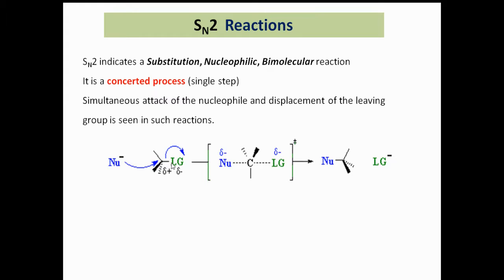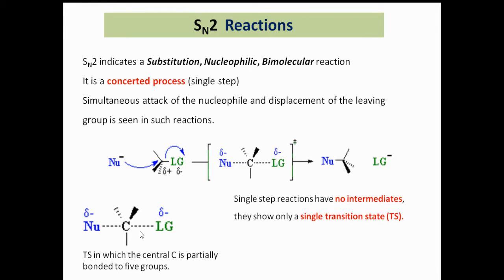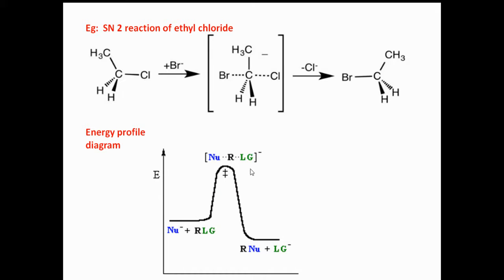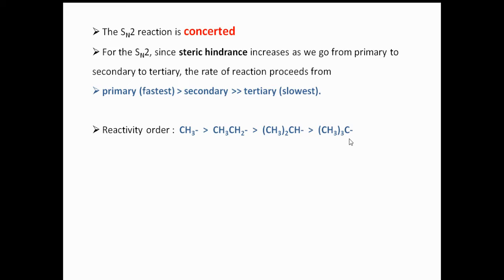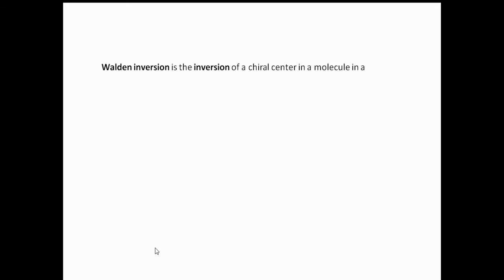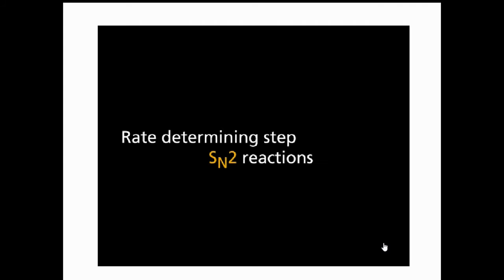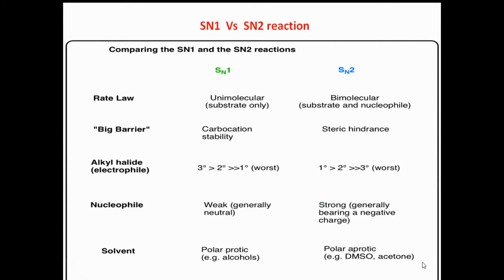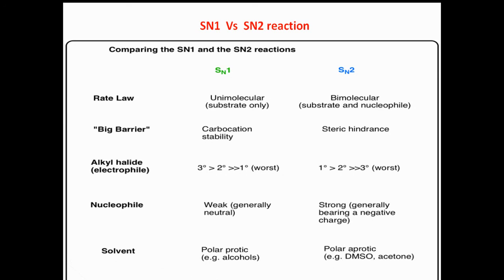SN2 Reaction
Mechanism,Energy profile diagram,Stereochemistry,SN1 Vs SN2